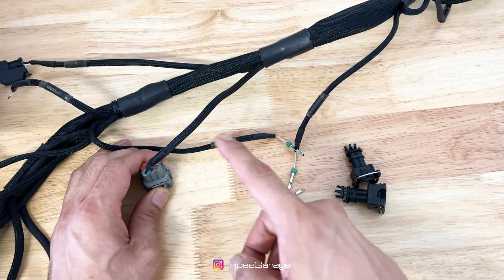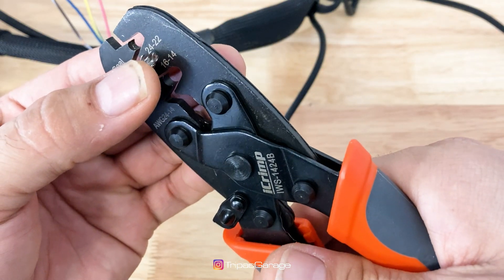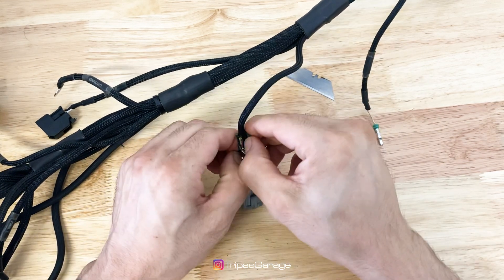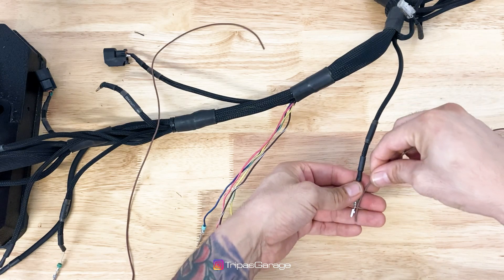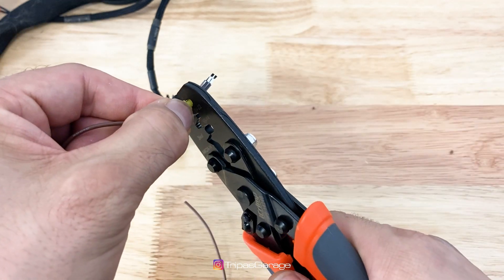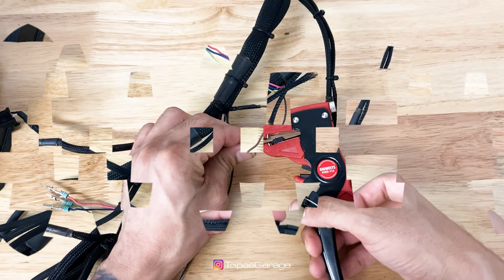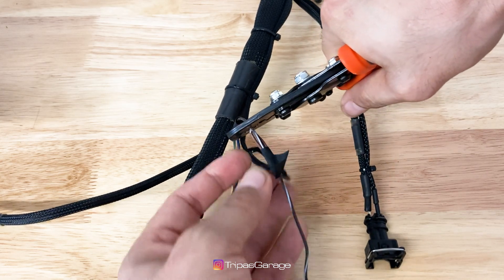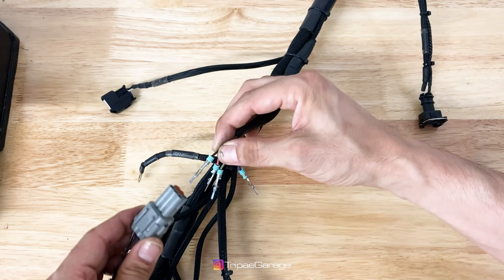BOSCH 2-pin Knock sensor wiring - 1JZ / 2JZ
KNOCK SENSORS
20AWG WIRING
BRASS CRIMP
HEAT SHRINK

In this video I show you the steps that I take to wire in Bosch 2-pin knock sensors to the already existing harness (oem or aftermarket). I'm using a GTE harness on my application which has a MAP and IAT sensor, both which require a sensor ground. This is the ground wire that I use to feed the two bosch knock sensors. THIS IS NOT THE SAME AS CHASSIS GROUND. You do NOT want to ground your sensors to chassis.

If you are using a GE harness, obviously you won't have the MAP nor IAT sensors however your harness does still have sensor grounds you are more than capable of tapping into.